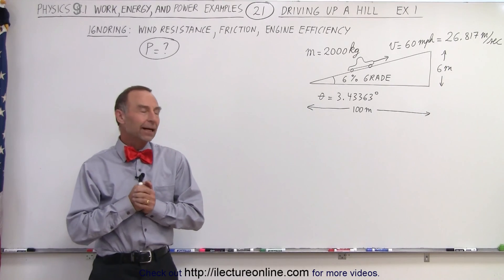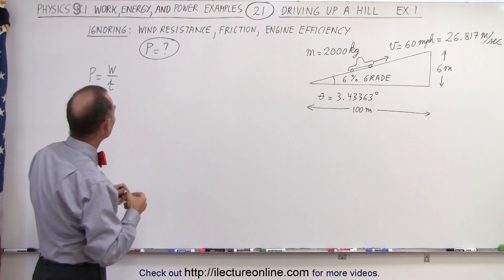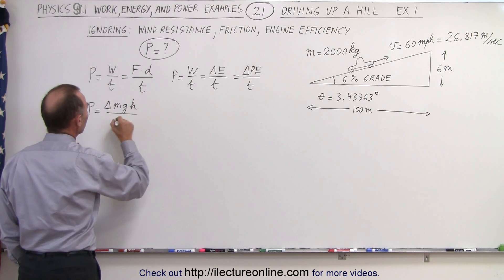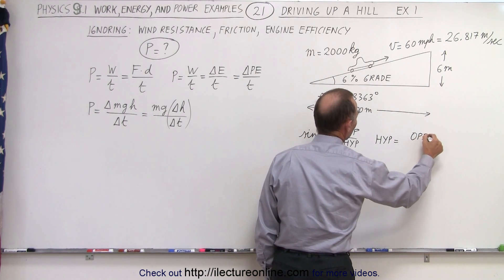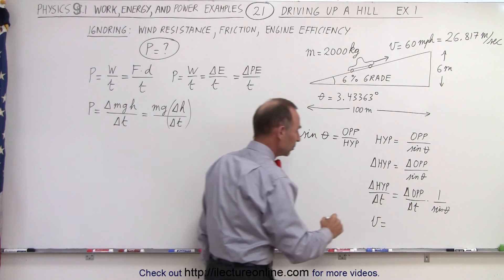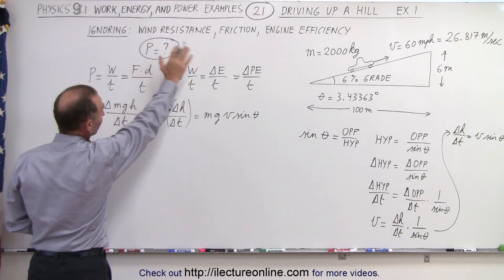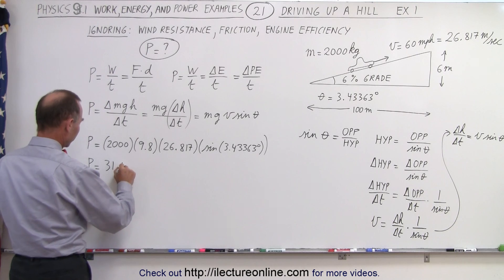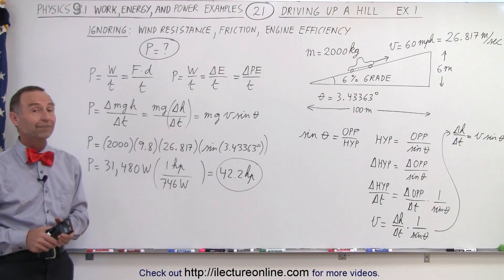Physics 8.1 Work, Energy, and Power Examples (21 of 27) Driving Up a Hill: Ex. 1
In this video I will calculate the power required, P=?, to drive a car of mass=2000kg up a 6% grade road at a velocity=60mph(=26.817m/s), ignoring (for this problem) wind resistance force, rolling friction, and engine efficiency.